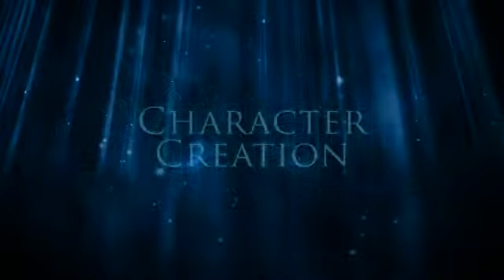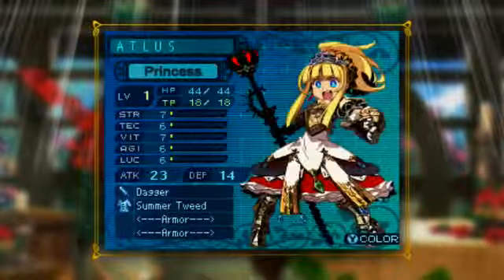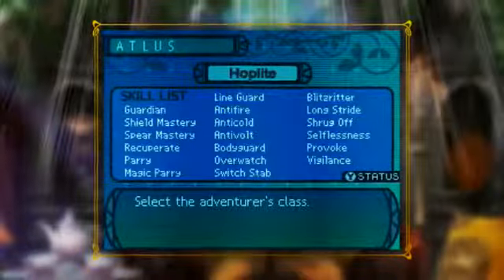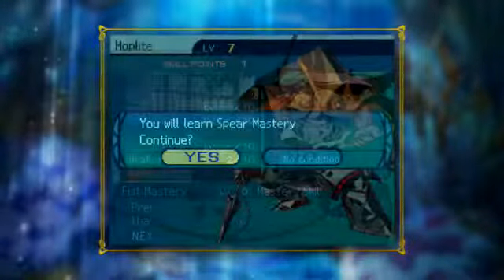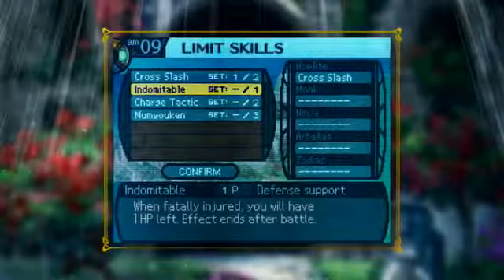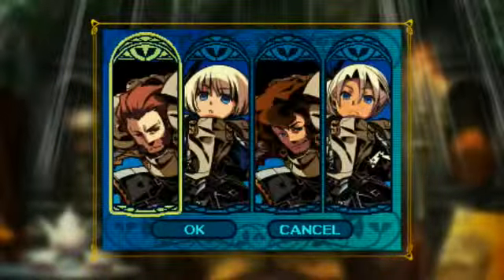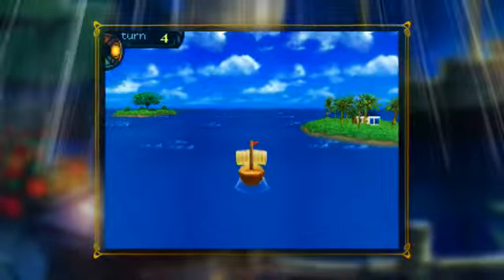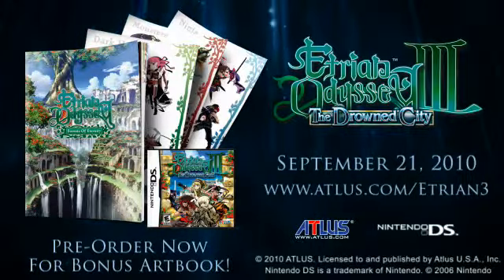Etrian Odyssey III: The Drowned City Game E3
Check out the new game video for Etrian Odyssey III: The Drowned City E3, the video is uploaded GamerzDan.com on youtube and you can check out more game info,reviews, ratings, videos, in-game screenshots and remain upto date with upcoming games on all platforms with the GamerzDan IOS App @

All rights of Etrian Odyssey III: The Drowned City are owned and reserved by their respectful publishers